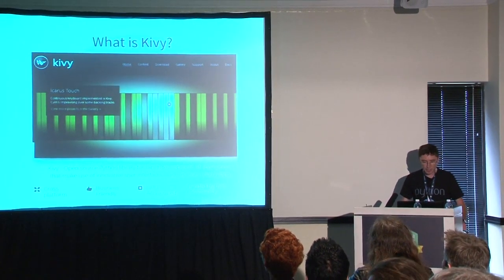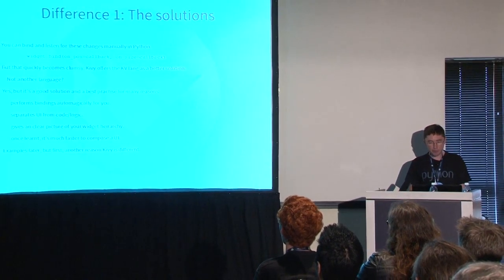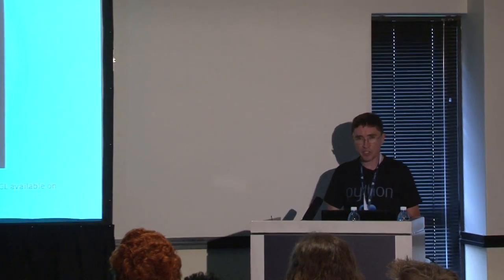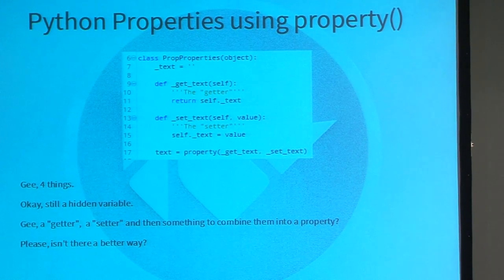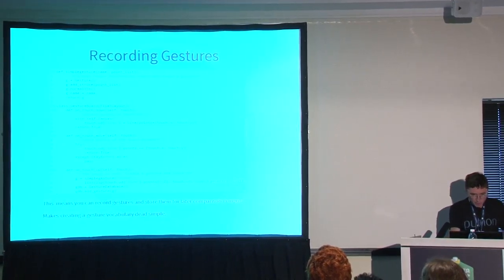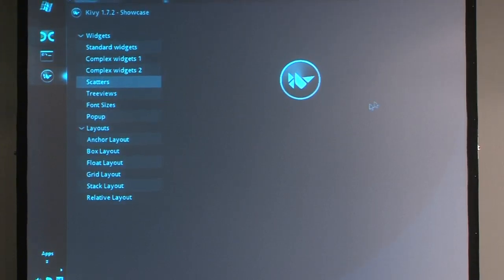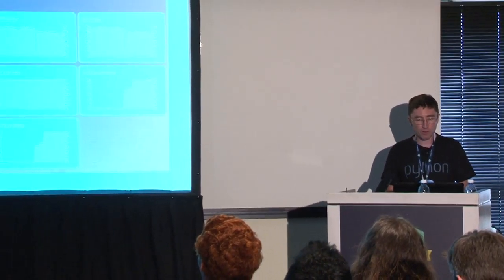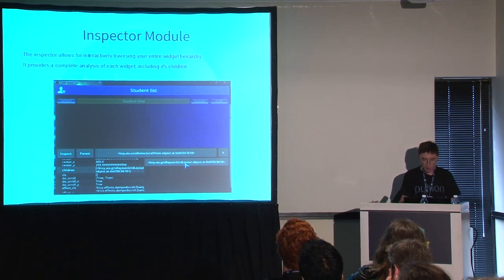PyConZA 2013: Our journey to Kivy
Richard Larkin
Richard Larkin's talk at PyConZA 2013